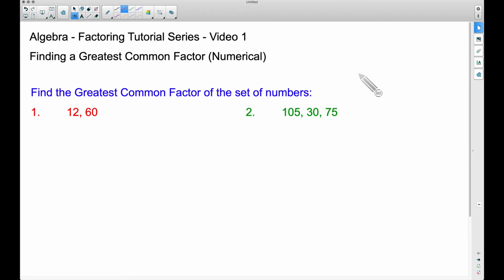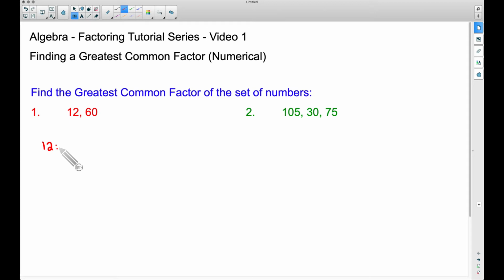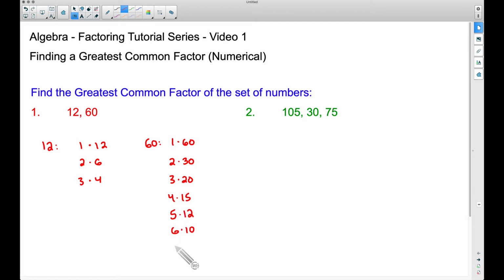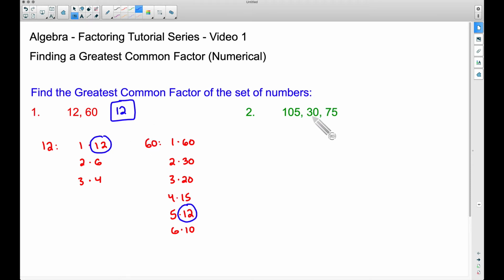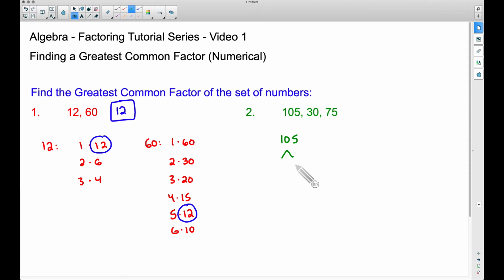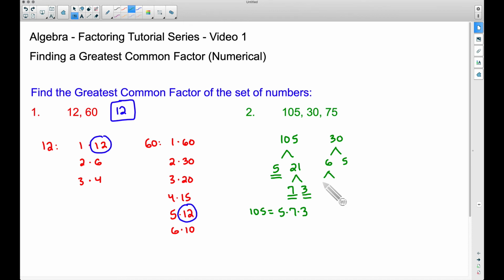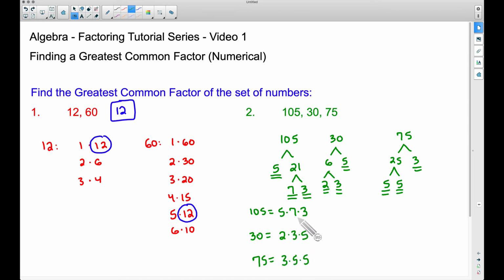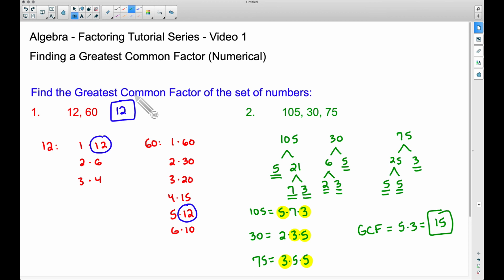Factoring Tutorial Series - Video 1 - Greatest Common Factor (GCF)